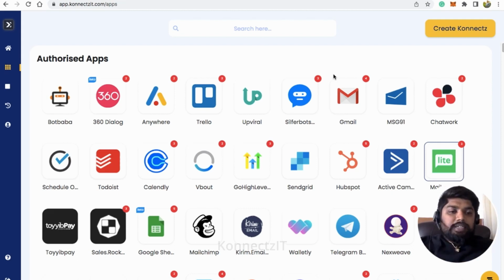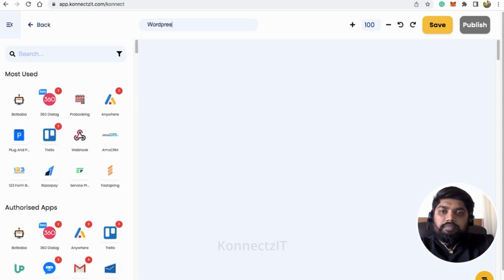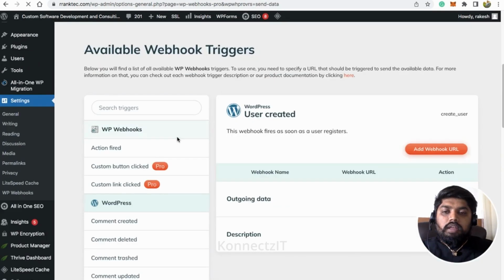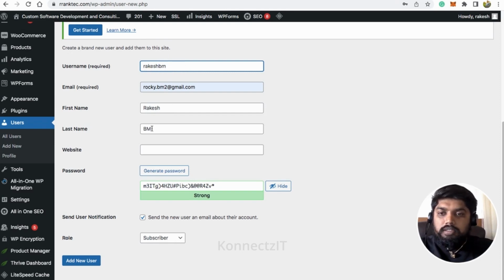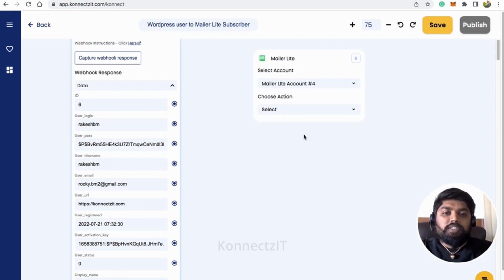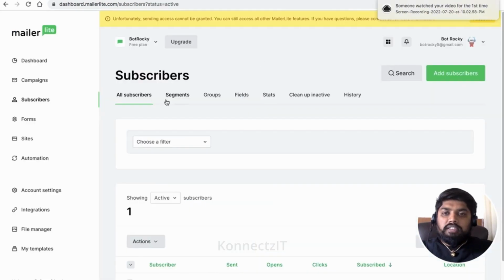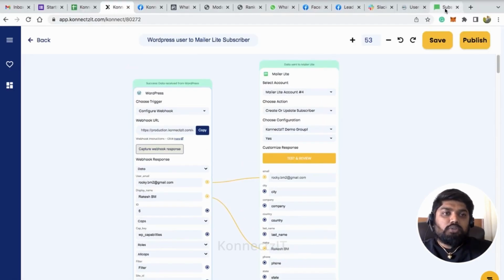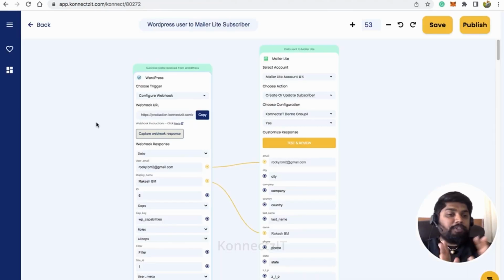How to Add as a Subscriber in Mailerlite When a Person is assigned a Role on Wordpress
In this Tutorial Learn How to add the Subscribers to Mailerlite when they are assigned a role on Wordpress site.

• Insightful dashboard,
• Konnectz management,
• Task history,
• Multi-lingual support